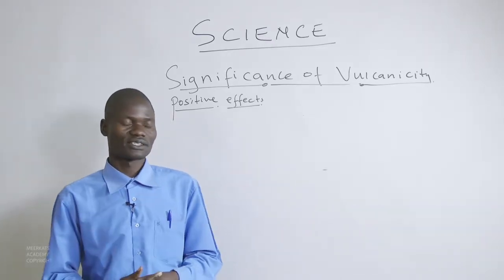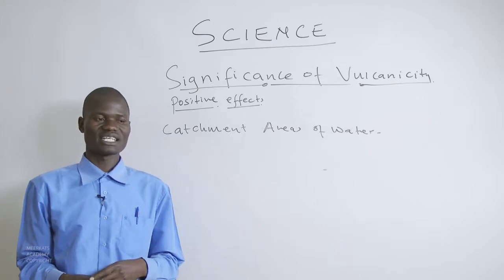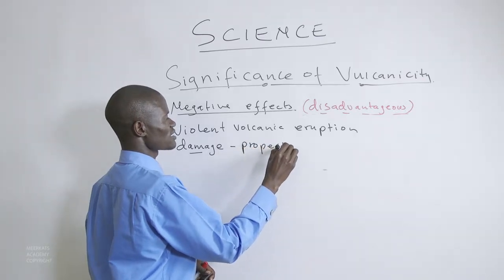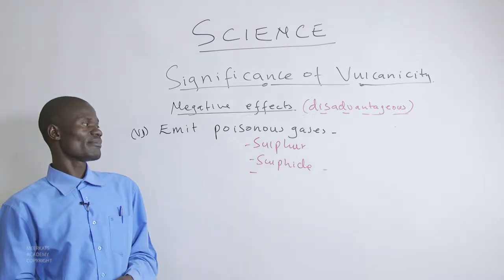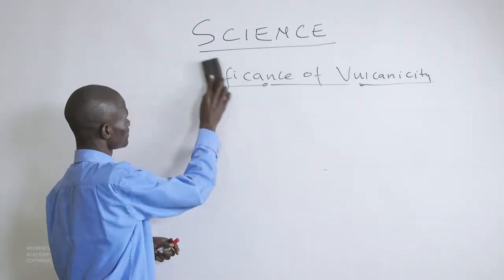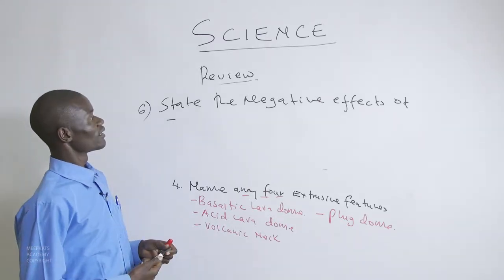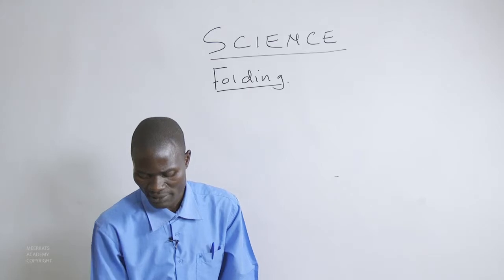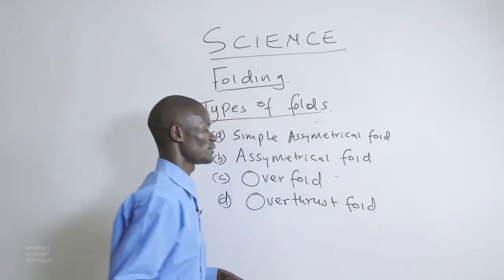181 Mr Juma Moses Signifance of Vulcanicity SCIENCE YEAR 9